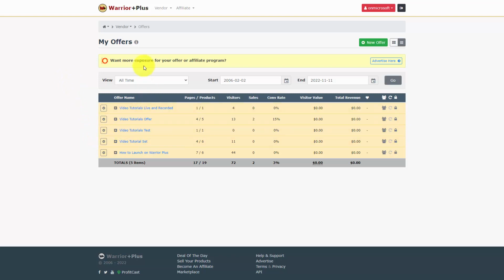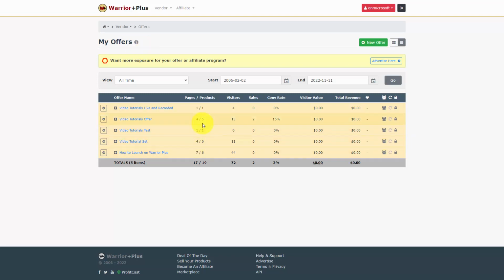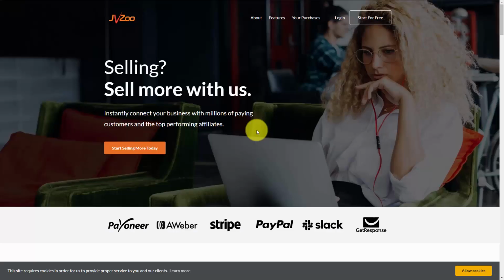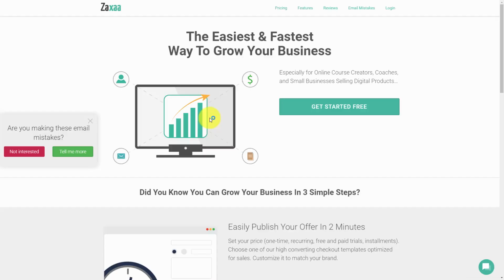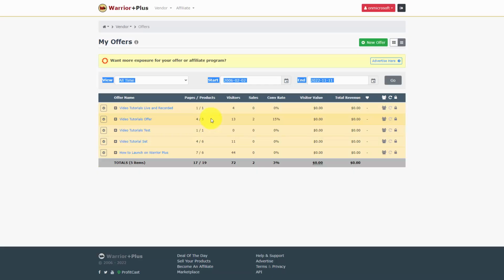(Video 1) Sales Funnel Playbook: Introduction to the Course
This comprehensive course provides 20 over-the-shoulder tutorial videos that take you step by step through the process of creating and activating effective sales funnels in your business. You will learn not only how to create and manage your sales funnels, but also gain a deep understanding of the technical side of this process. From crafting compelling offers to optimizing your landing pages, this course covers everything you need to know to activate sales funnels and start seeing real results in your online business.